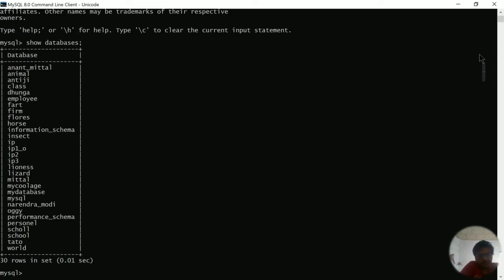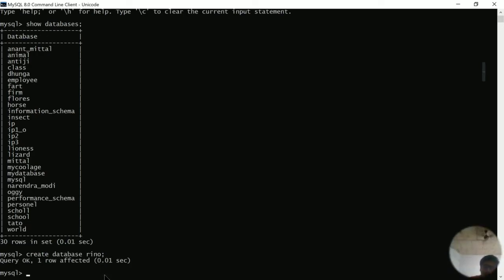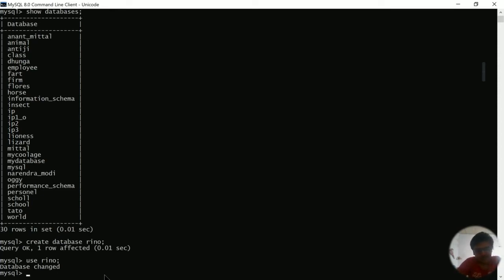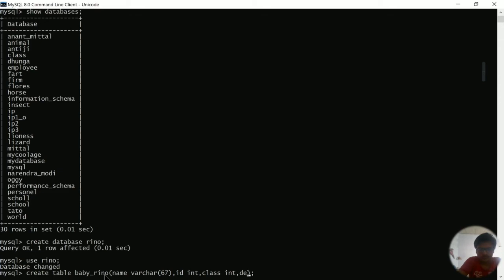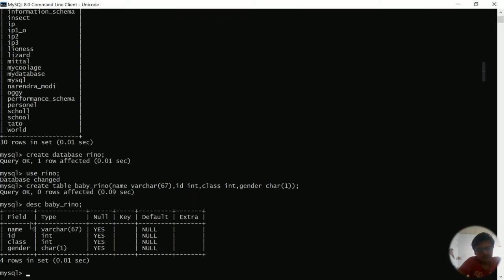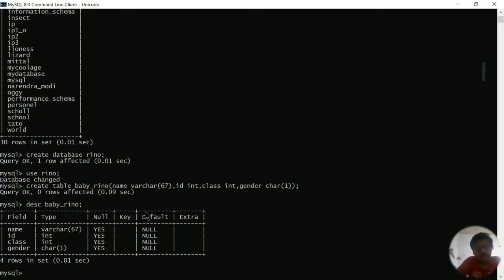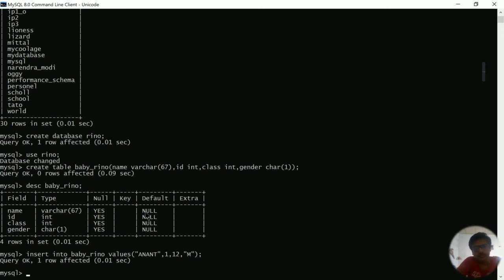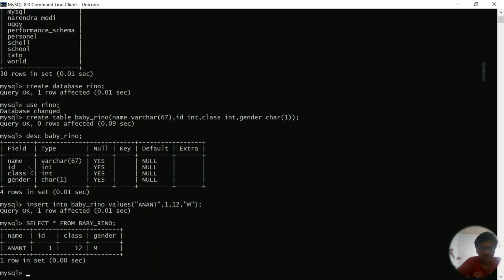how to create database in MYSQL| create table| insert data in table| view table using select clause.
in this vedio I am gonna tell you how to create database in MYSQL.